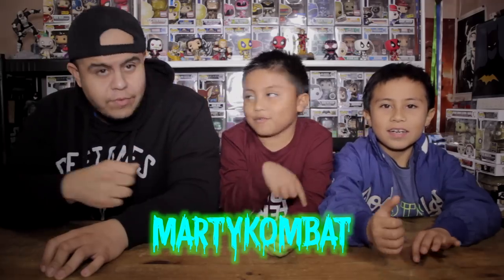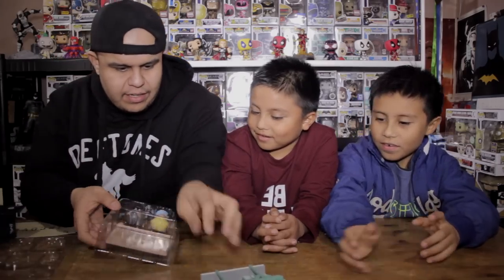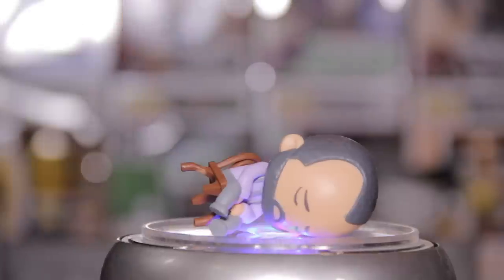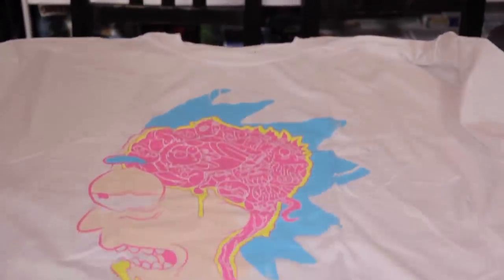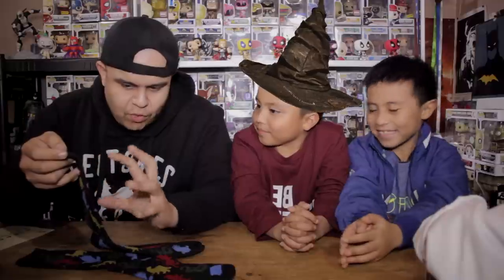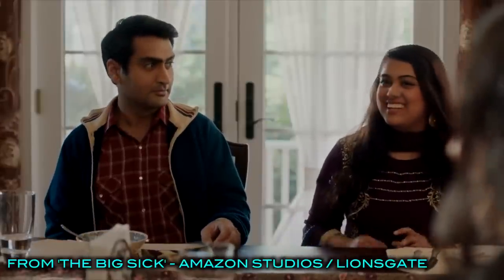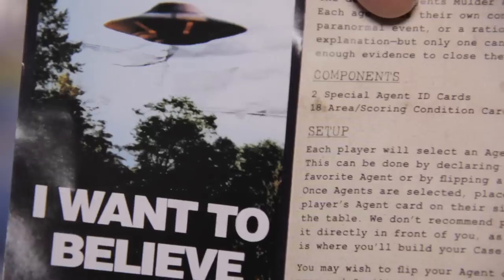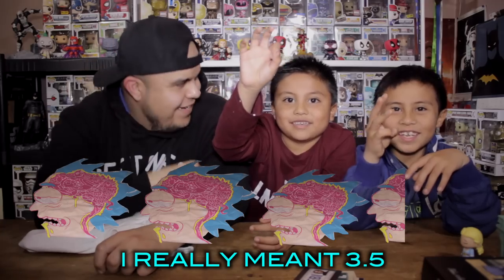LOOT CRATE JANUARY 2018 DISCOVER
Hey you guys welcome to another Jammco Review Show, where we unbox and review the things you love!
On today’s mega awesome episode we unbox
Loot Crate's Core box for the month of January.
The theme? DISCOVER
3.5/5

USE THIS LINK TO SAVE $5 ON YOUR FIRST BOX!

THE BIG SICK FOOTAGE OWNED BY AMAZON STUDIOS AND LIONSGATE

*We at JammCo. claim no ownership of IMAGE property used in this video.